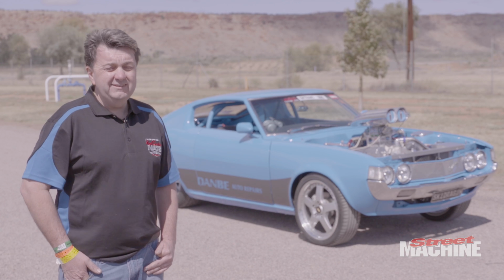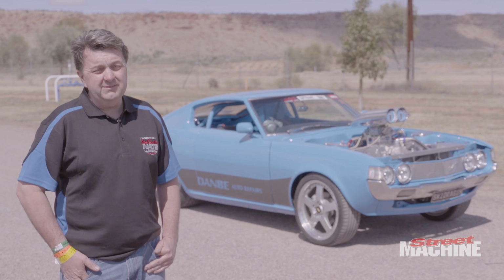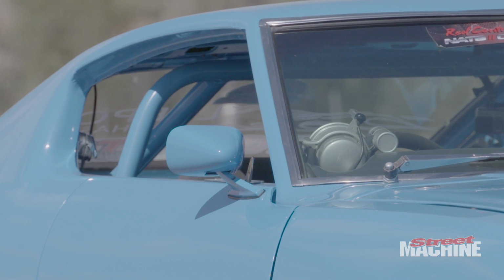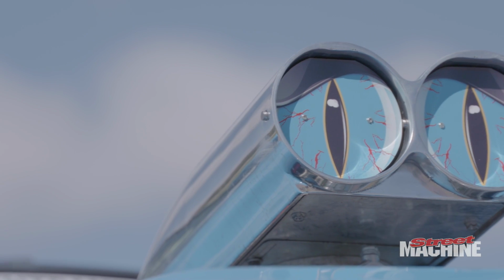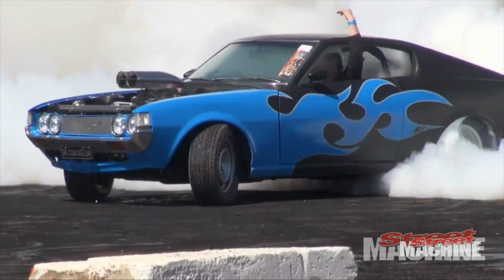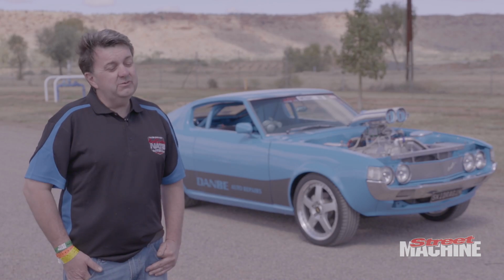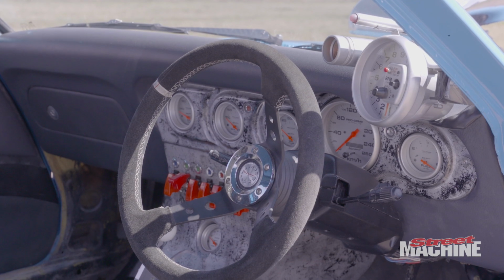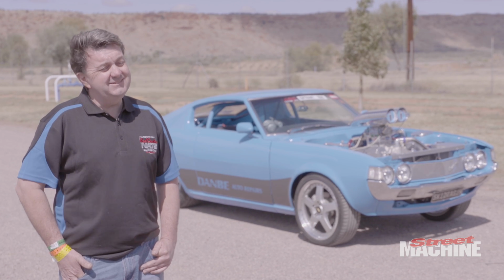V8 Toyota Celica | Red CentreNATS | Street Machine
Sean Basford talks us through his V8 powered Celica burnout car.